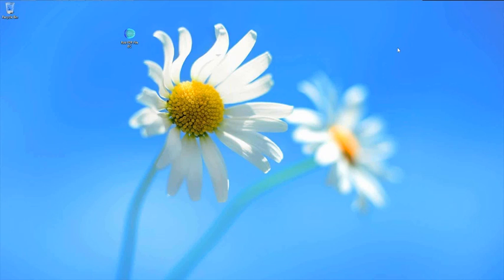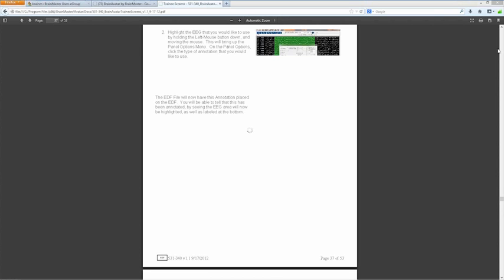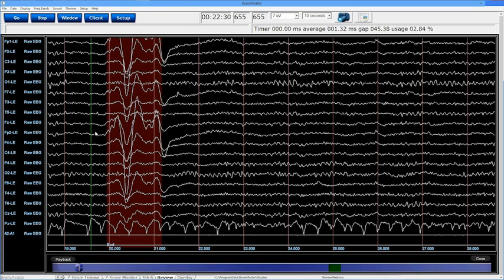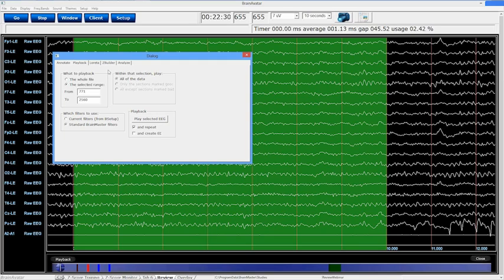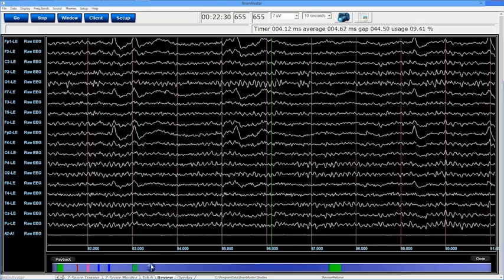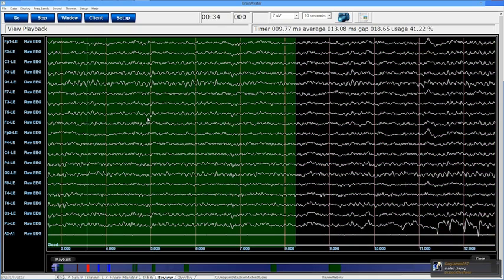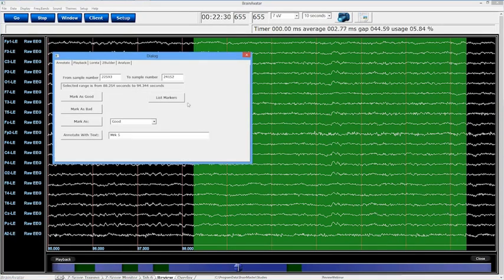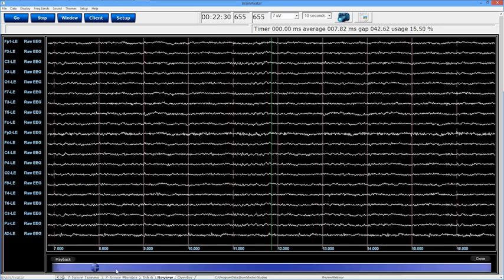BrainMaster Technologies Utilizing the BrainAvatar Review System - Webinar #6 6-14-13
BrainMaster Support goes over BrainAvatar's Review System. This is a recording from the live webinar.

This Webinar is going to focus on the BrainAvatar Review System.  A very useful portion of our software, which allows the client to review EEG data, and allow the client the ability to see how that EEG would do in certain training conditions.  During this webinar you will learn:

- How to open EEG files in the BrainAvatar System
- Marking/Annotating EDF's and how to Delete Annotations
- In-depth review of all Review Menus
- Playing back files, and reviewing data
- Creating new EDF's out of Reviewed Data